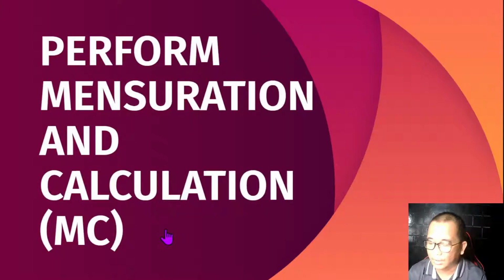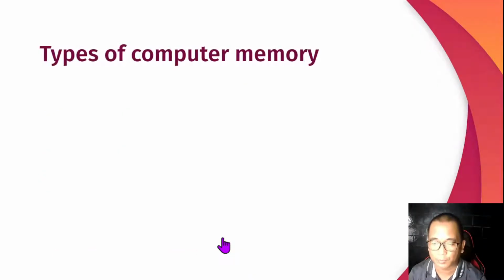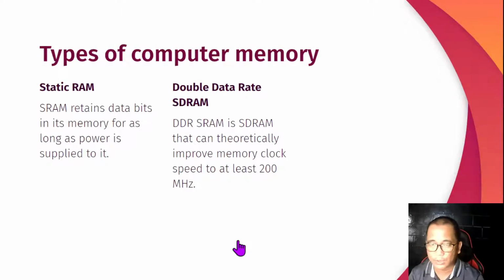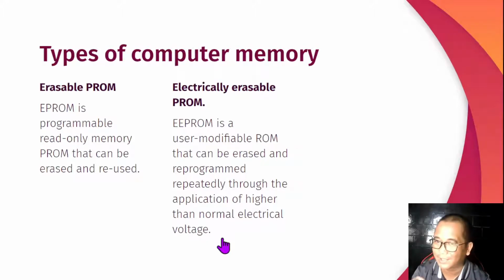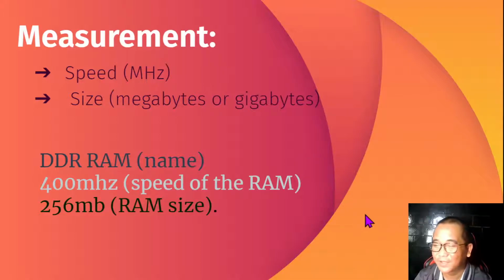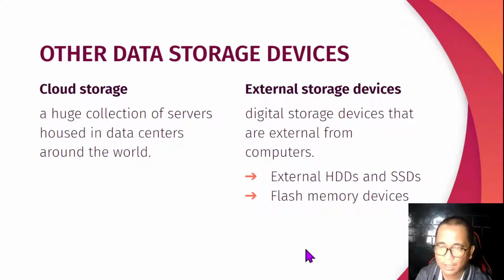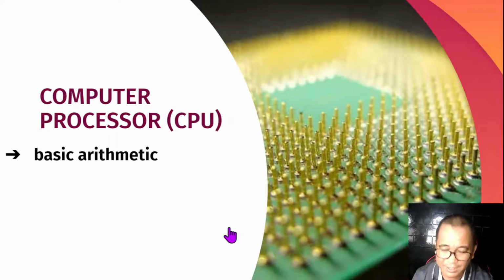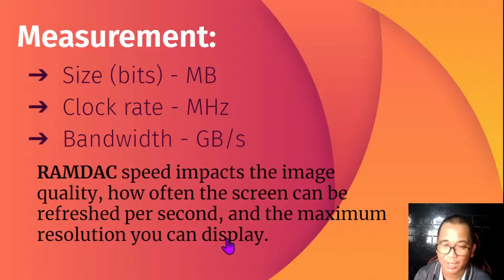PERFORM MENSURATION AND CALCULATION (MC) Part 1